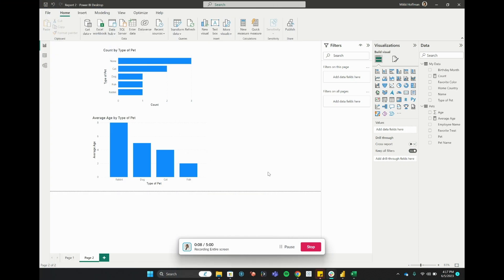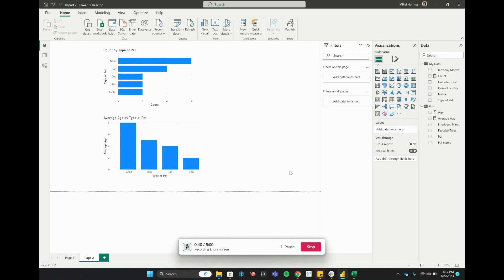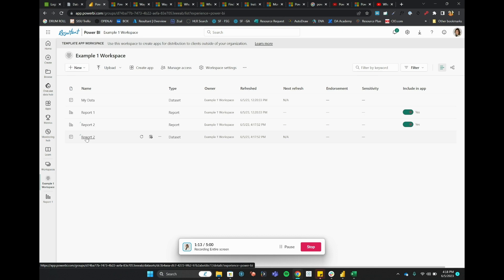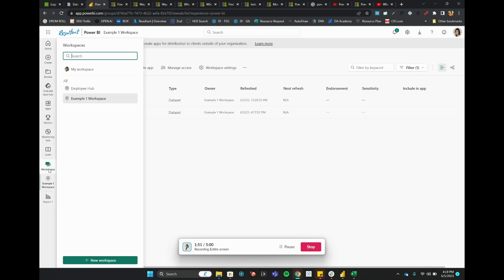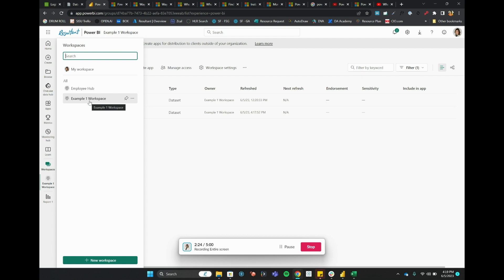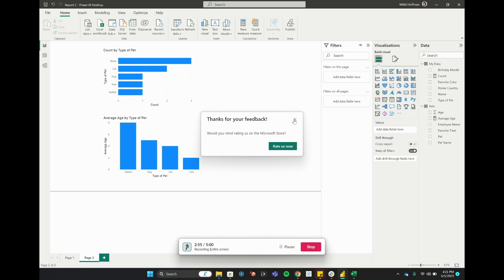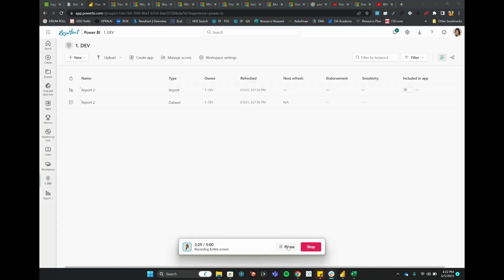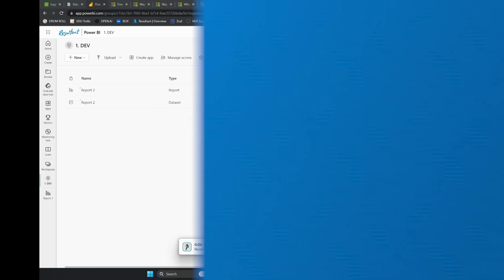Publishing and Workspace Management in Power BI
In this video, we'll discuss how to publish your Power BI report and manage the workspace once published. Anytime we publish a report, we must think about where the data is stored and where we are publishing it. A great practice to have is to create workspaces that are related to dev, QA, and prod. Follow along to learn how to publish your Power BI report and keep up with workspace management through the Power BI desktop app.